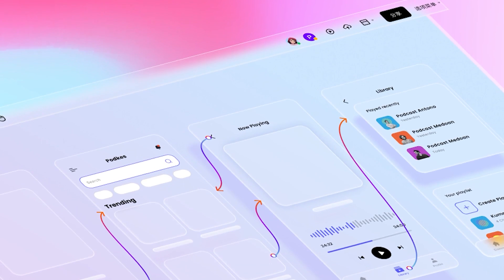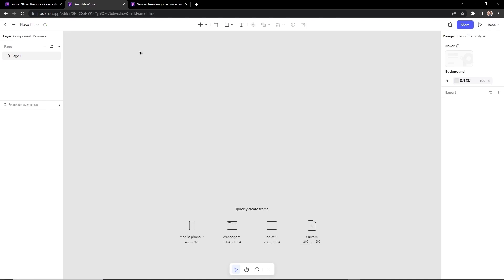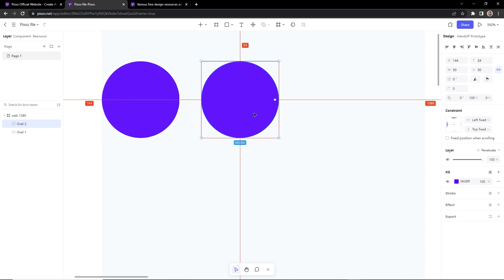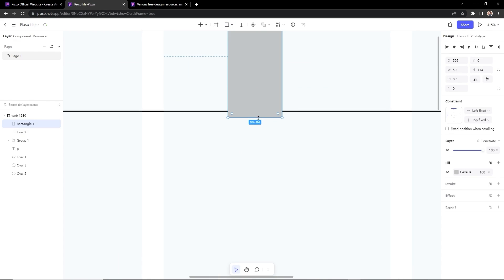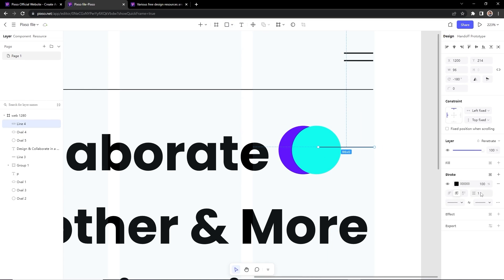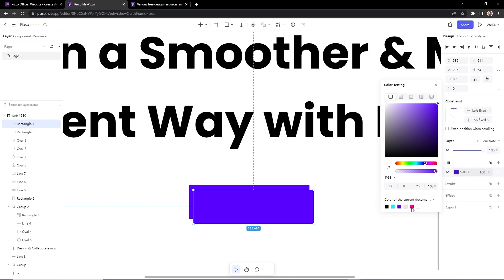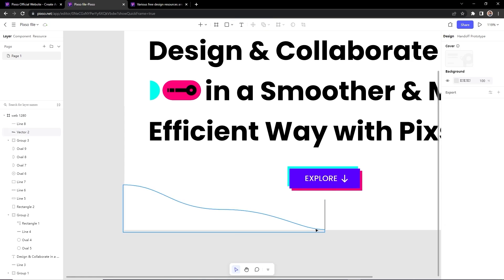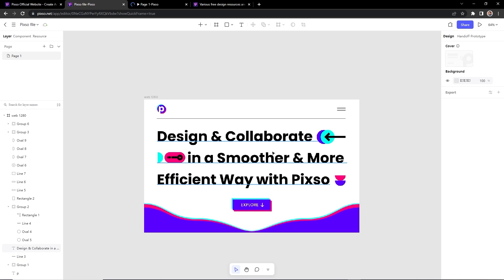Landing Page Design in PIXSO | New UX/UI Design Tool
Since Adobe has acquired Figma, it really scared beginner UI designers, though it is still free but who knows how it will evolve. So we have discovered a new alternative to Figma. Let’s check it out.

Pixso is a fully featured, web-based UI and UX design tool. The app has a free tier for personal use, but what sets it apart is that the free tier is incredibly generous. Pixso offers features like unlimited storage and unlimited real-time collaboration on projects that most paid-for UI design software only offers at premium tiers.

Pixso features the standard design tools you would expect but also boasts intelligent UI design, which means that elements will react to changes, saving a complete redesign for a single tweak. It offers an extensive range of design elements and templates, getting new projects off to a flying start. And it can create high-fidelity prototypes, allowing for extensive UI testing of your designs.

And as a new design tool, it has multi-language support, such as Korean and Japanese, making it user-friendly for multinational companies.